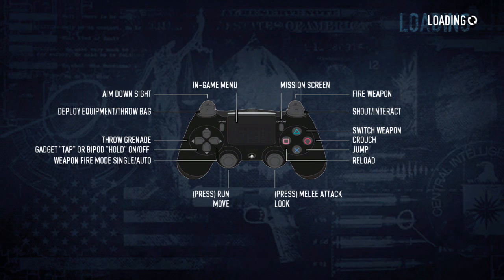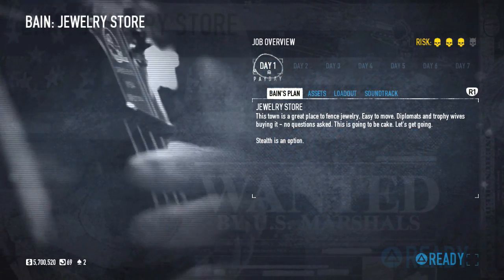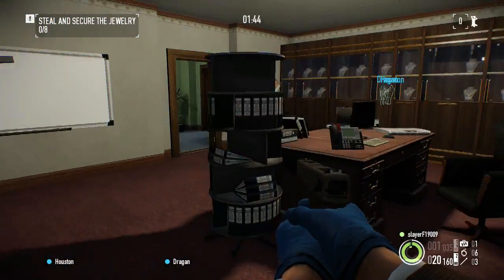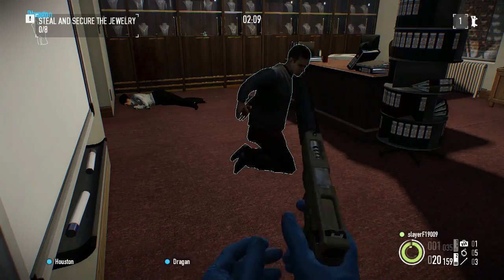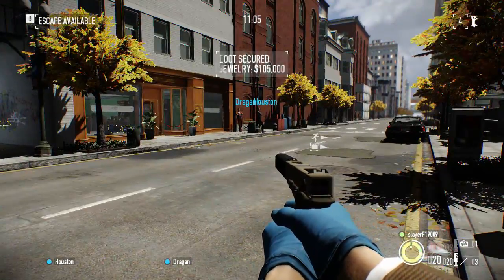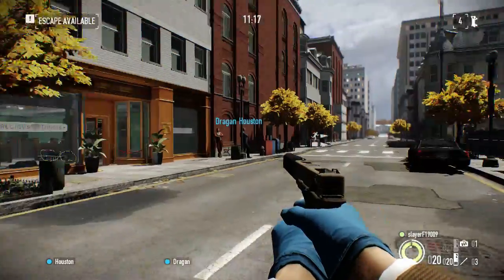Payday 2 Jewelry Store Stealth Solo Overkill - Tutorial How To Do Jewelry Store Solo Stealth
Payday 2 Jewelry Store Stealth Solo is today's video and I will be showing you today a tutorial on how to do this mission on the overkill difficulty fully stealth in this Payday 2 gameplay.

Payday 2 is a cooperative first-person shooter video game developed by Overkill Software and published by 505 Games. Payday 2 is a sequel to 2011's Payday: The Heist. Two years after the events of the previous game, a new gang comes to the Washington, D.C. area to rob banks to make as much cash as possible. The player takes control of one of the gang's sixteen members and heists alone, with up to two AI players, as four player cooperative play, or some combination of the previous.

Heists include robbing banks, jewellery stores, and armored cars, producing and distributing narcotics, stealing prototypes, art and artifact theft, rigging elections and framing corrupt politicians, taking on rival gangs, breaking into mercenary bases, and FBI facilities, enforcing protection rackets, and smuggling of guns, stealing nuclear warheads raiding warehouses, prison breakouts, casino robberies and various others. The Payday 2 Jewelry Store game differs on the previous by allowing much more customization of the player and reworking its stealth mechanics.

Personally even though this is an old game I still think this is an incredible to play and well worth getting even though its a few years old. This is a Tutorial to show you guys How To Do Payday 2 Jewelry Store Stealth Solo Overkill Difficulty !

Come check out my Rome Total war 2 Campaign series which is amazing by the way!

Social Medias To Follow!

And especially for Playstation players I have a community group which you can find by searching for UnifiedGaming on the Playstation.

►Payday 2 - Bank Heist Cash Stealth Solo Overkill Tutorial Walkthrough -

payday 2 ps4 l payday 2 gameplay ps4 l payday 2 overkill gameplay l payday 2 xbox one gameplay l payday 2 multiplayer l payday 2 walkthrough l

I hope you all have enjoyed this Payday 2 Jewelry Store Stealth Solo Overkill mission Gameplay Walkthrough on PS4.